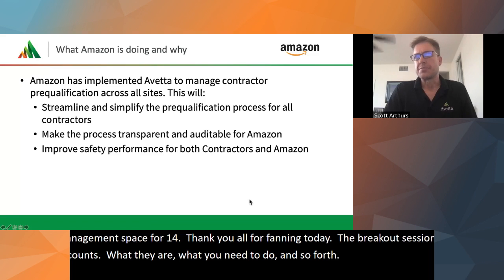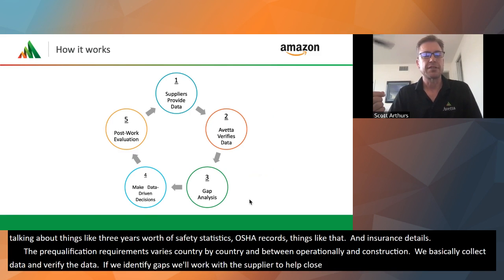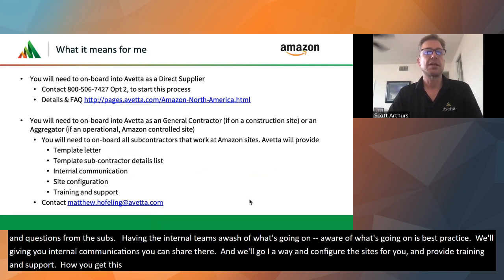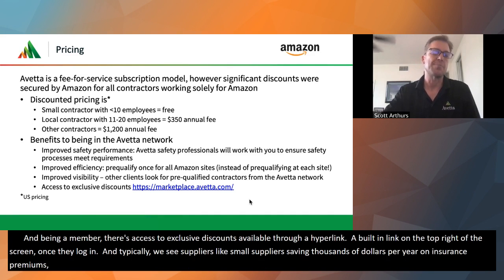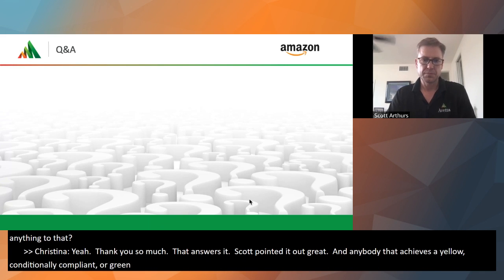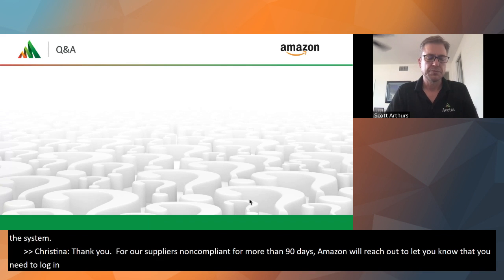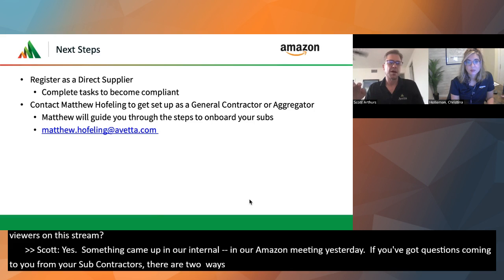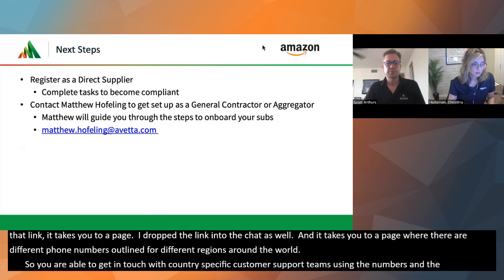WHS Contract Risk Supplier Safety Summit 2021: Subcontractor & Aggregator Accounts Breakout Session